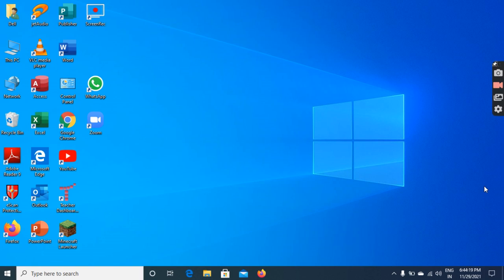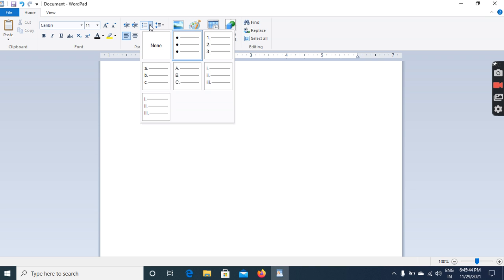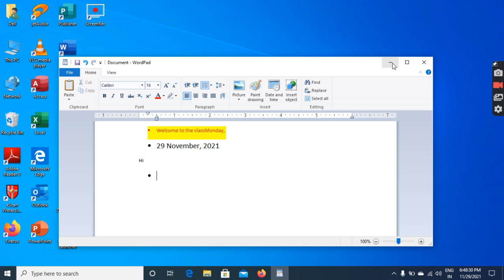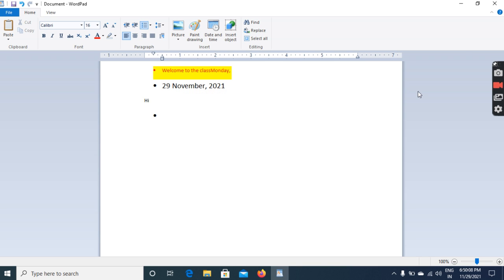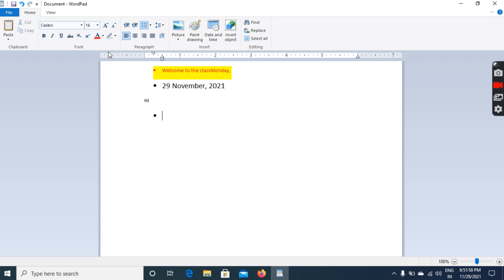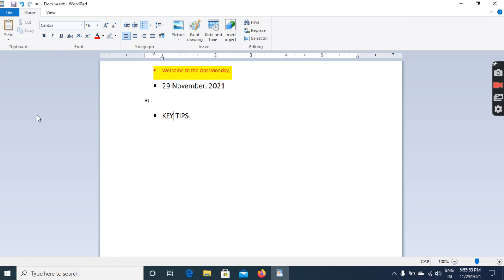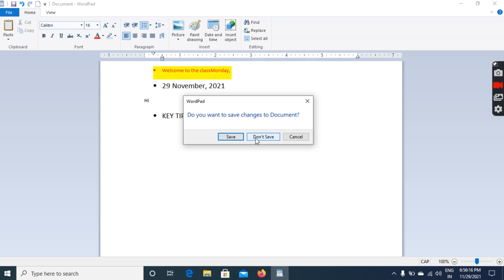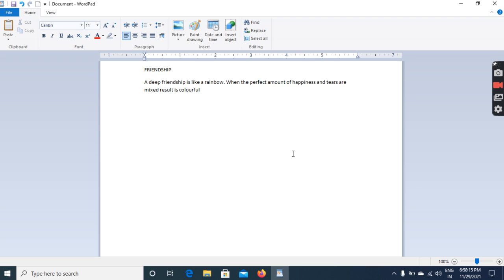Wordpad | How to use | For beginners